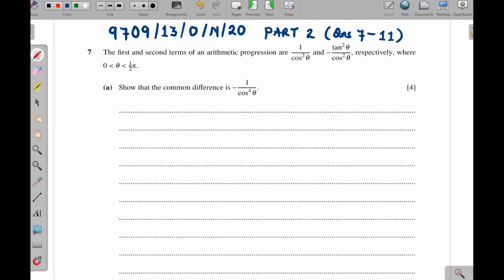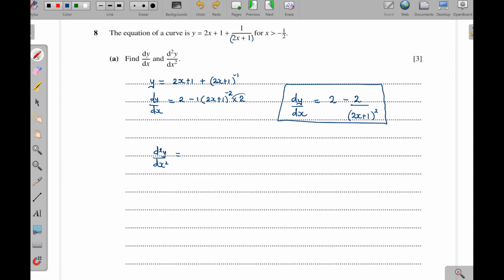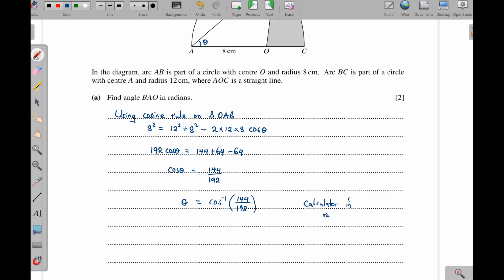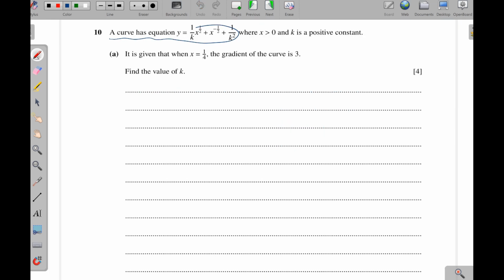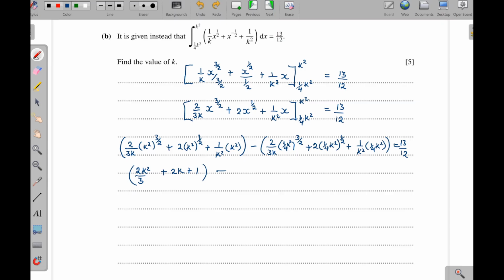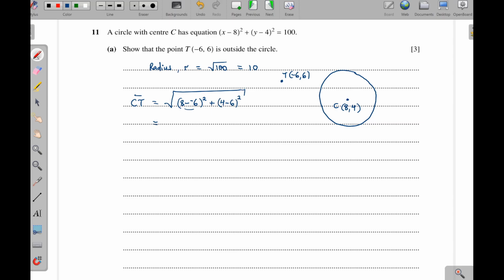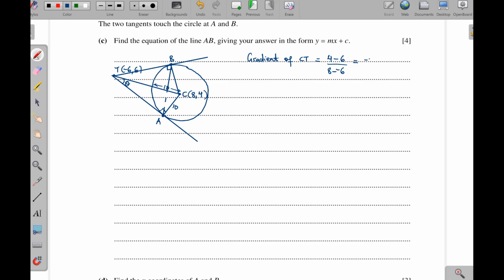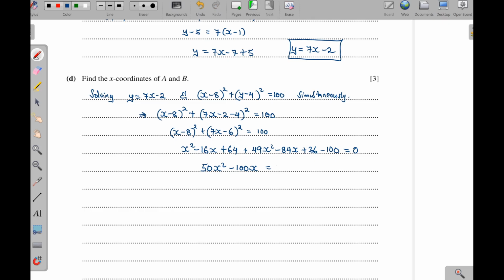9709/13/O/N/20 -- AS LEVEL PURE MATHEMATICS 1 PAPER 13 OCT/NOV 2020 PART 2 (QNS 7 - 11)